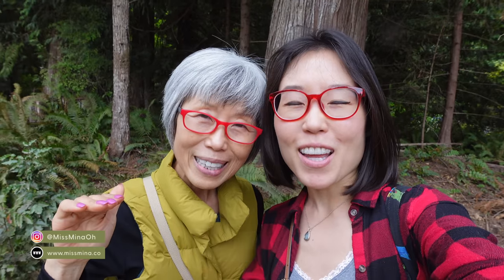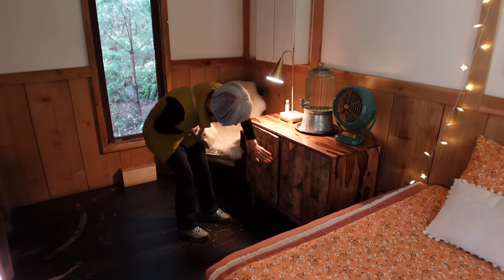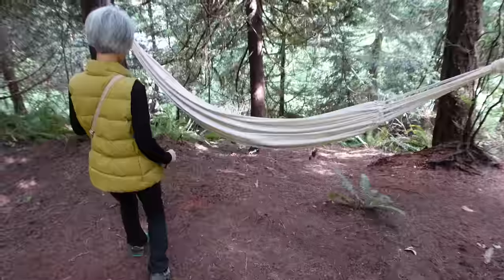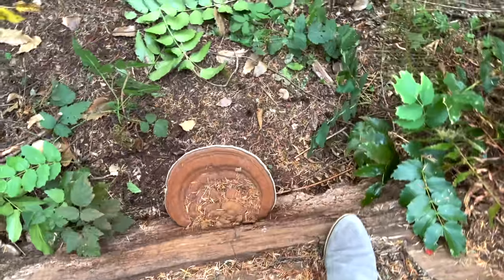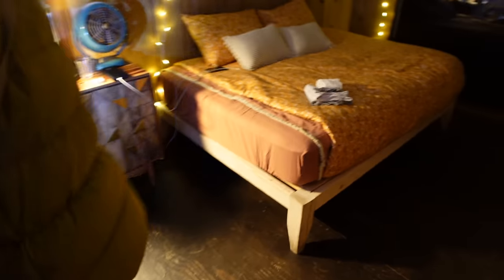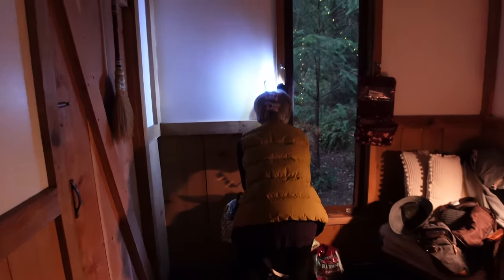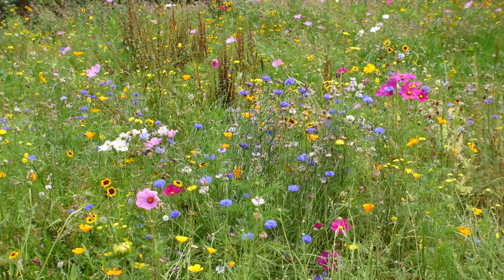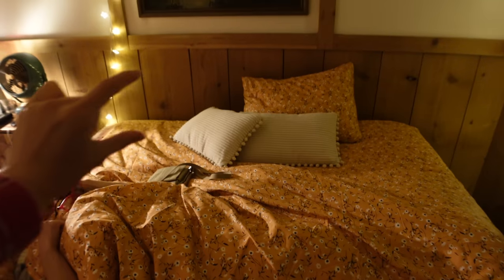TINY CABIN TOUR 🌲 Airbnb with Outdoor Bathtub! PNW Adventures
Today we give you a tour of a cute tiny cabin in Washington State, specifically on Bainbridge Island. There are unique features on the host's property. Within short walking distance are an outdoor clawfoot bathtub and a colorful field of wildflowers. There's even a hiking trail, which will likely grow a lot of mushrooms in the rainy autumn (we saw a bunch of polypores during our stay). Heads up: the toilet is outside, but don't worry... it actually smells really good thanks to the wood shavings! Think of it as glamping :) Watch the video for the full tour and cottagecore moments!

VIDEO CHAPTERS:
0:00 Arriving at the Tiny Cabin
1:16 Tour of Interior
3:38 Outdoor Bathroom… surprise, it’s cute!
4:31 Outdoor Clawfoot Bathtub & Field of Wildflowers
5:11 Public Trail on the Property
6:40 Nighttime at the Cabin
9:44 The Next Morning
11:33 Painting the Field of Wildflowers
12:59 Outtakes

Note: This video was filmed in August 2021. Currently we are not traveling internationally at this time due to the pandemic. In the meantime, hope you enjoy the local adventures :)